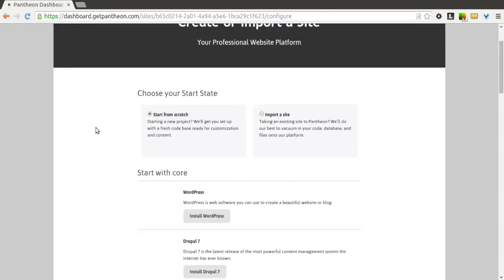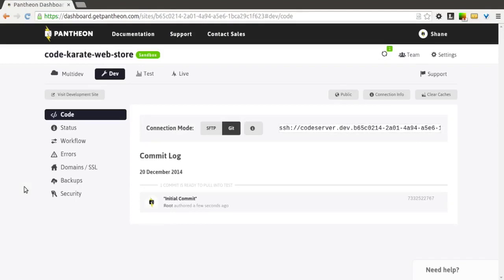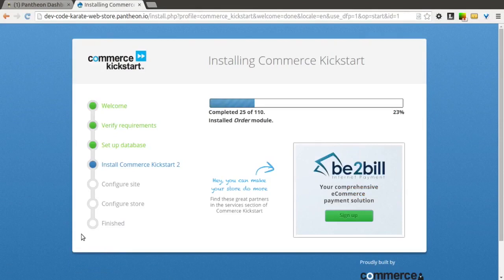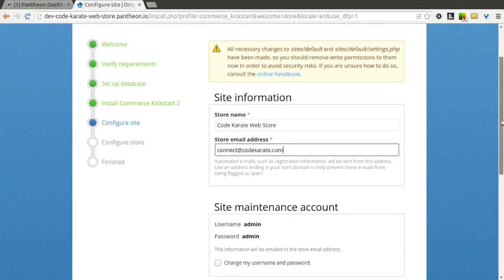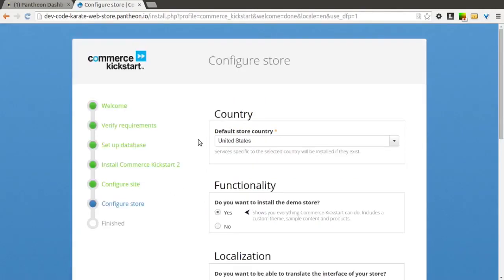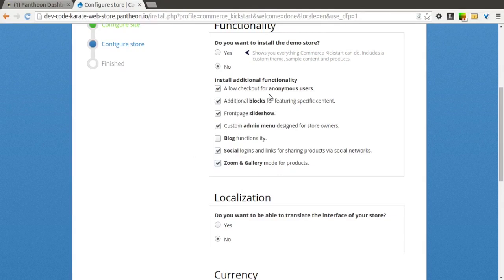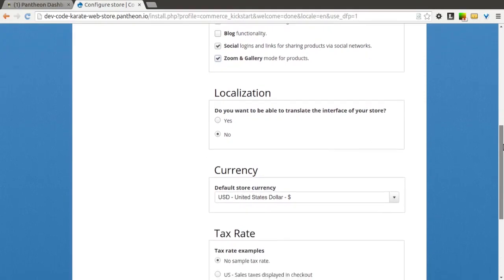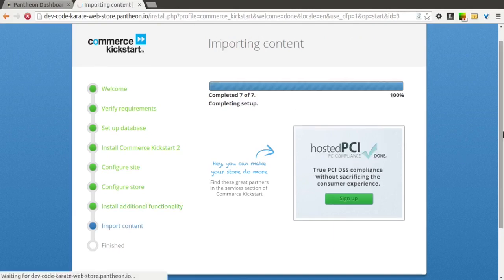Unit 2-2 Installing Commerce Kickstart - Drupal 7 Commerce Course